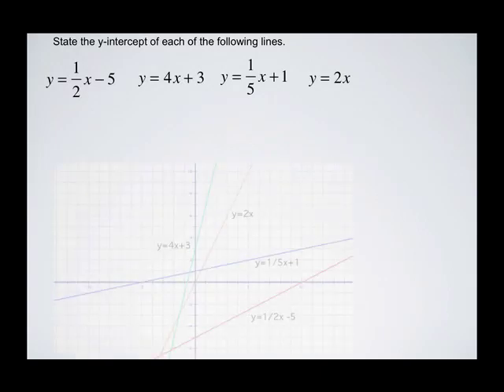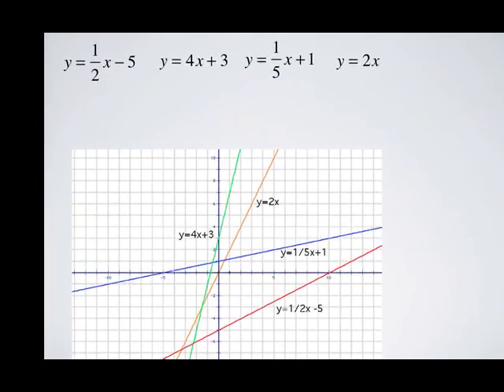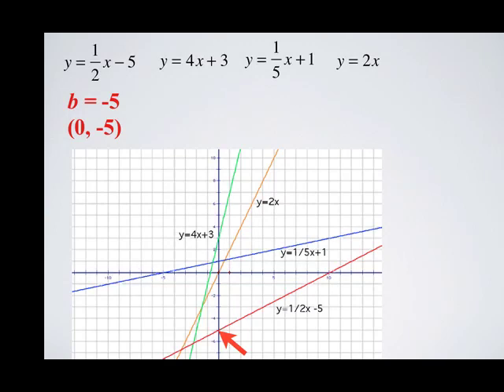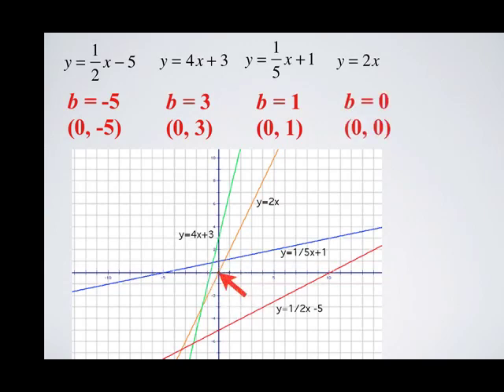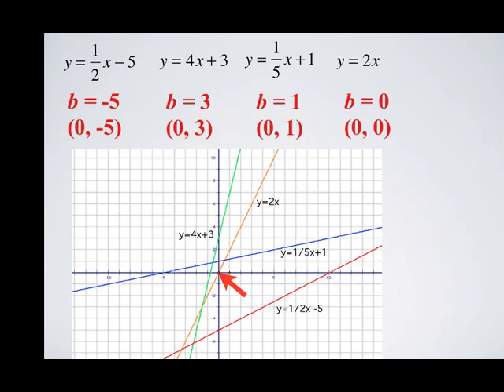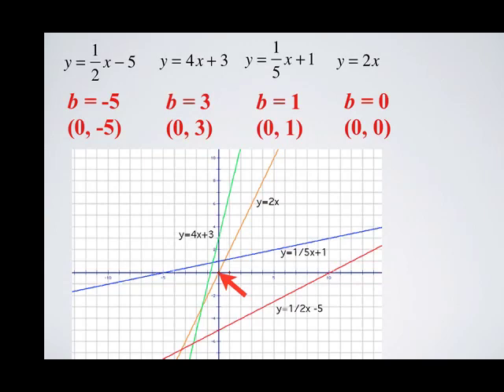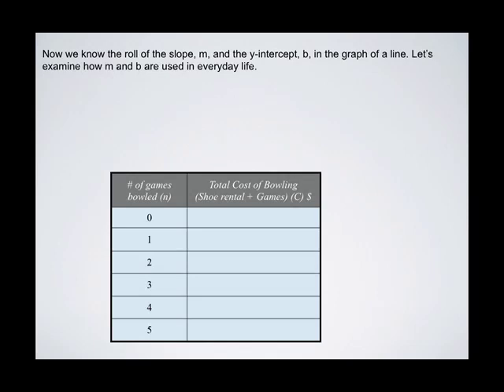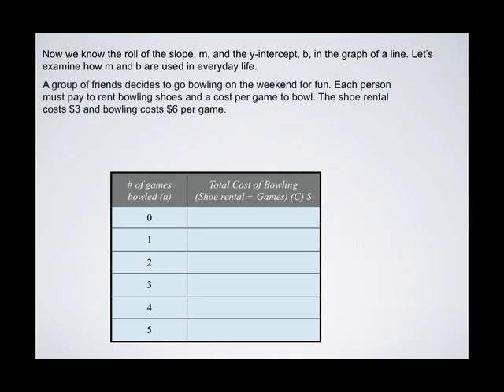Making Connections between Equations and Graphs 5